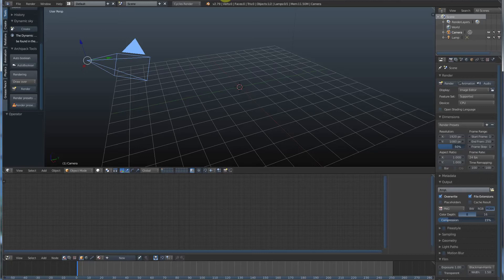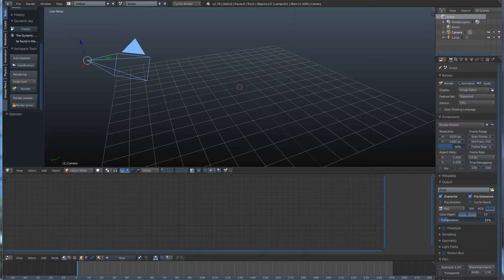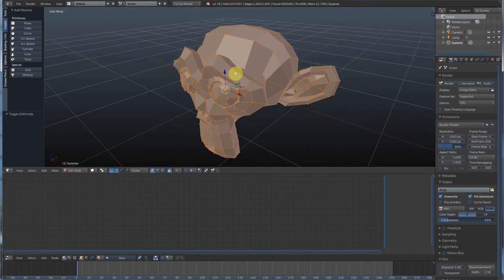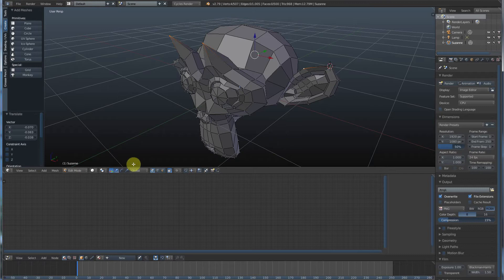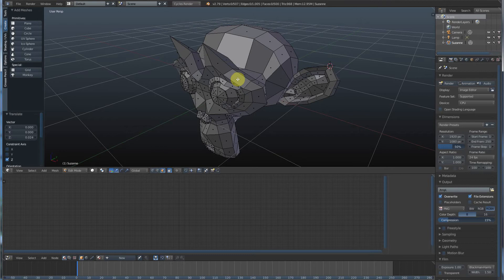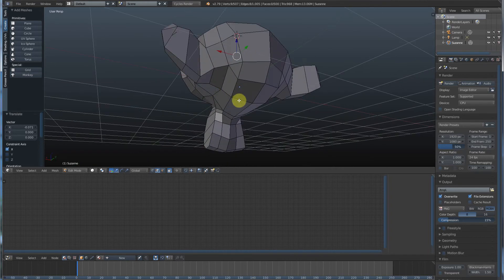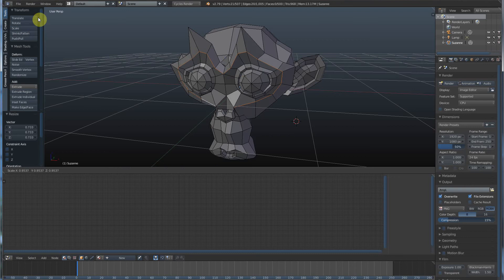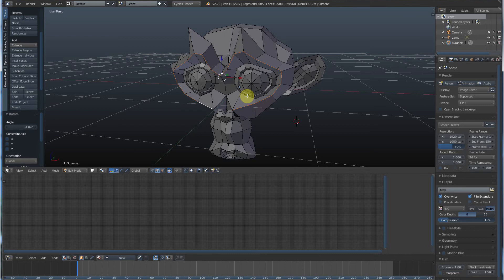Blender Basics Modeling Tutorial - Selecting Points, Edges, and Faces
This blender software tutorial for beginners video details how to work with points, edges, and faces, including selection and edge loops in the free Blender software.  There is a slight overview of the interface in relation to selection modes too.

If you want a full on course in blender, many people love this one
It's not mine, but I can get a few dollars for recommending it (full transparency here), which helps me make more videos anyway.

lol